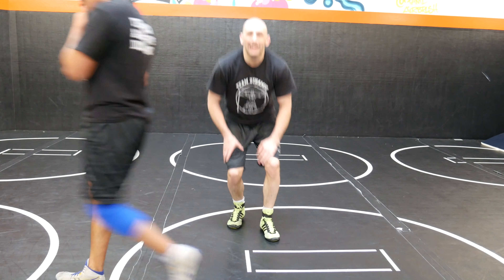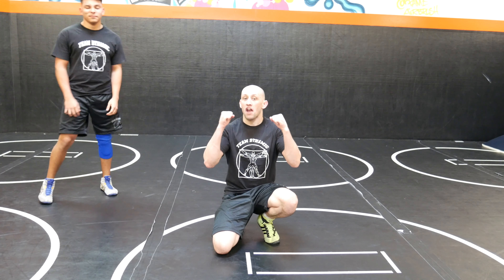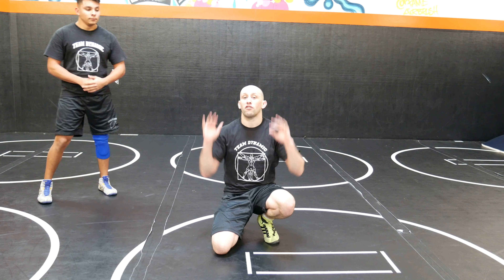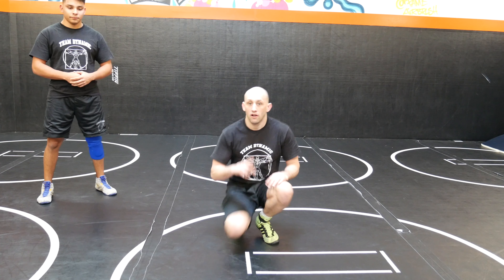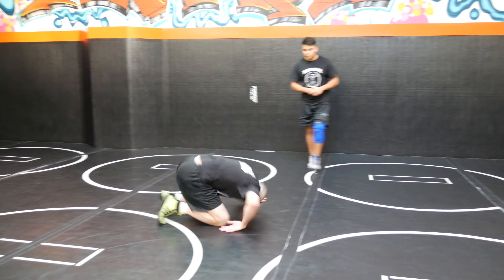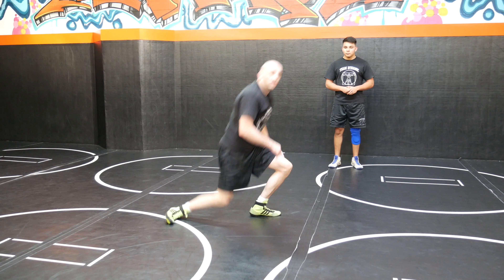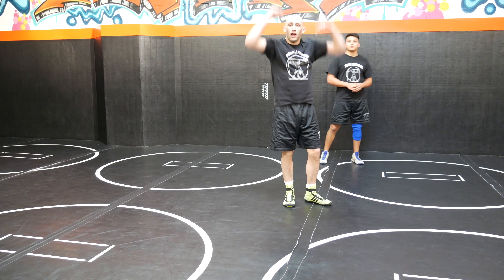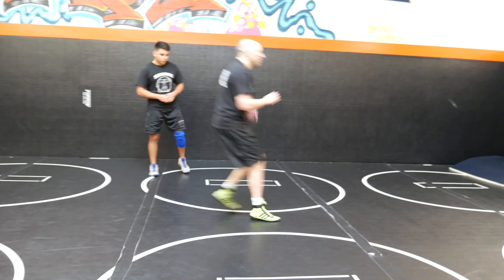Beginner Wrestling Exercises - How to do a Backwards Extension